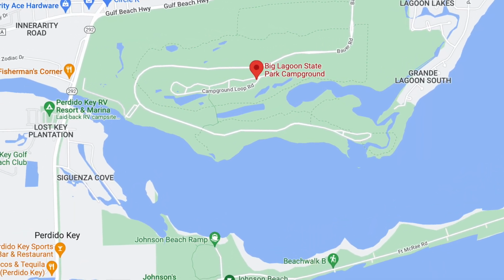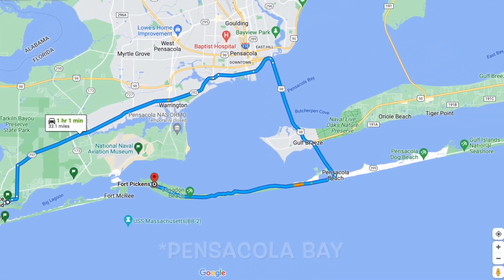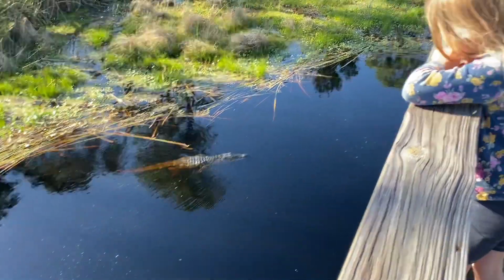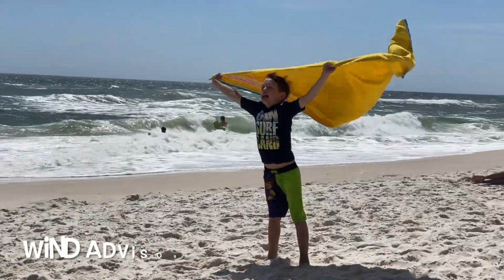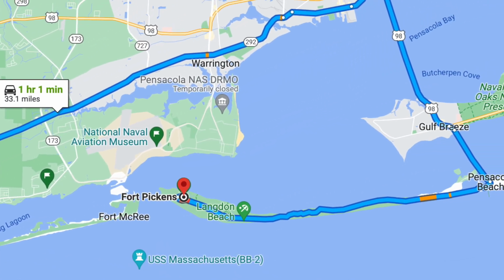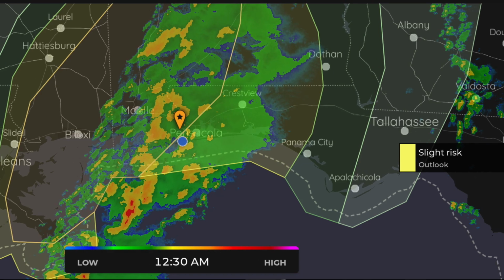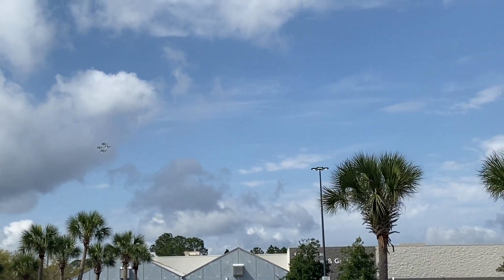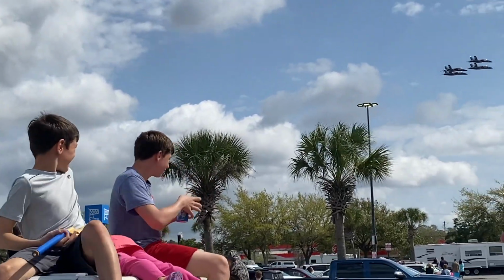Big Lagoon State Park Pop Up Camping Adventure in Pensacola, Florida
Pop Up Camping in Spring Break in Florida- it was wonderful! The weather was a little cool and very windy for March, but it was a lovely reprieve.  We definitely recommend Big Lagoon State Park- make sure you book well in advance!  New playground, nice boardwalk trails, and it's right across the street from the sugar white beaches on the Gulf of Mexico.

Do you have a Camping Journal yet? Here's ours, and we love it!
Aqua cover
Mountain cover

Our favorite camping must haves*
-5 Qt Cast Iron
-Outdoor Rug
-RV map
-Shoe Rack organizer
- Memory foam mattress topper
-Waterproofing spray

Here's some of the items used with our makeover*:
-Log Cabin Wallpaper
-Bunk End Curtain
-Lodge/bear fabric for cushion backs
-Lodge bedspread
-Rustic lanterns Lanterns
-Similar wood door sticker
-Fireplace curtain
-Starscape Mural